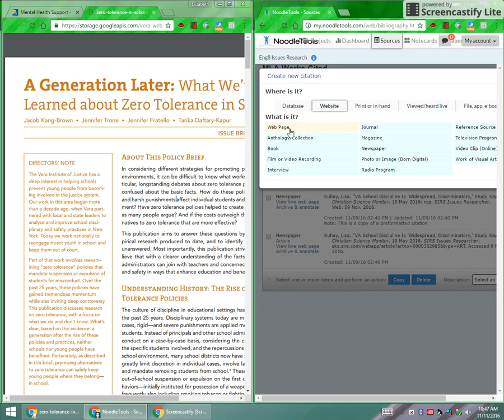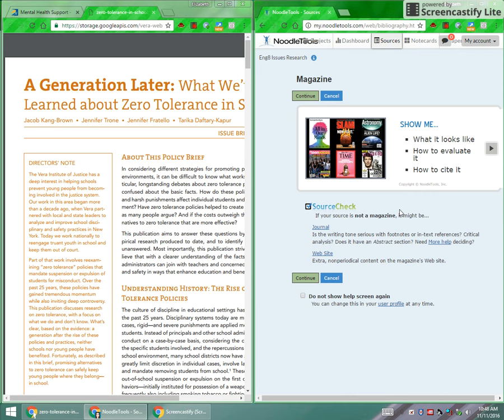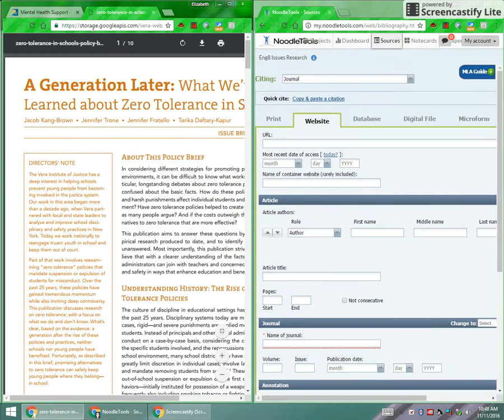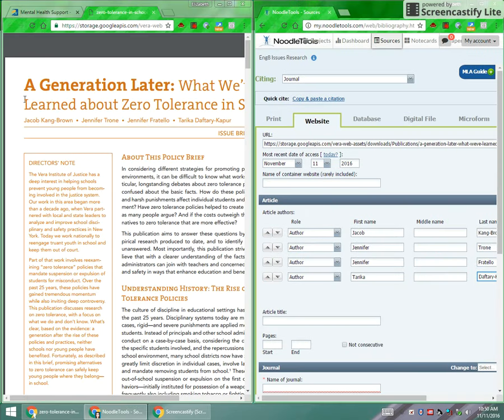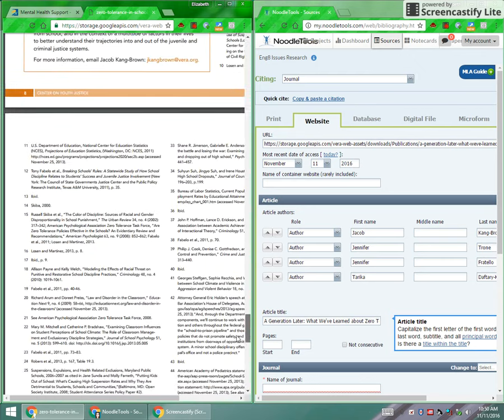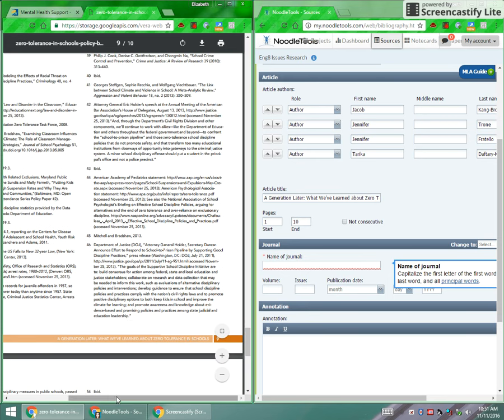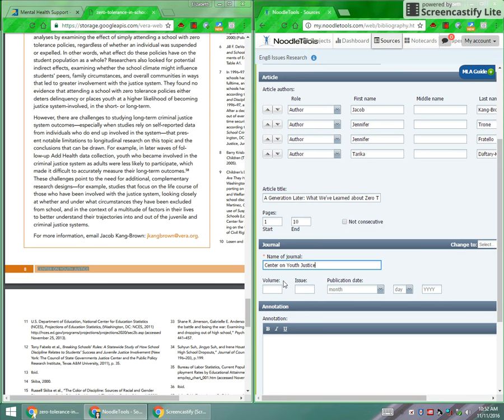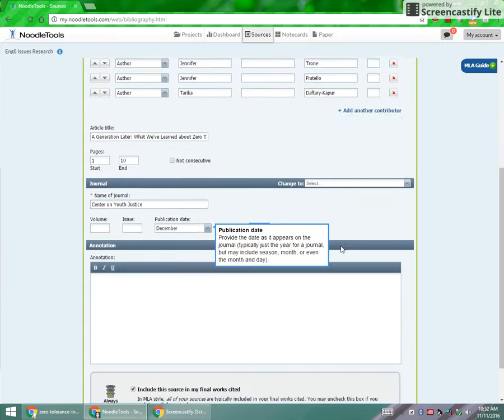NoodleTools: Citing an Online Article